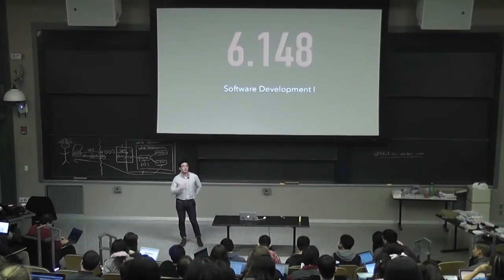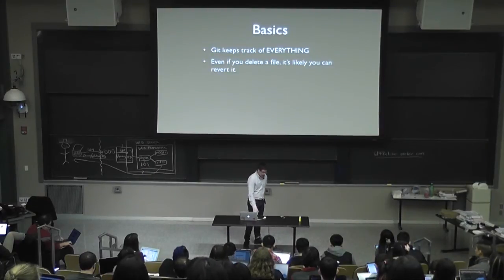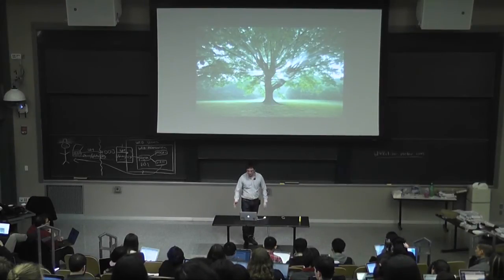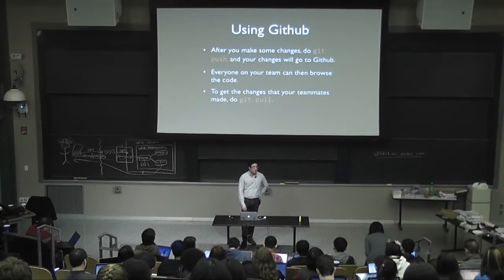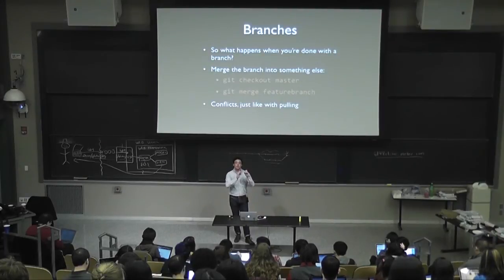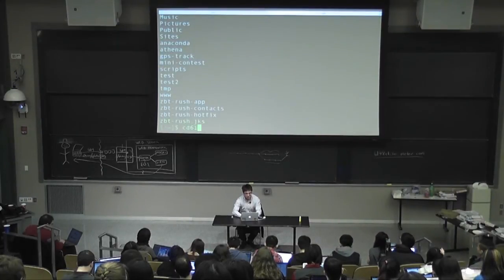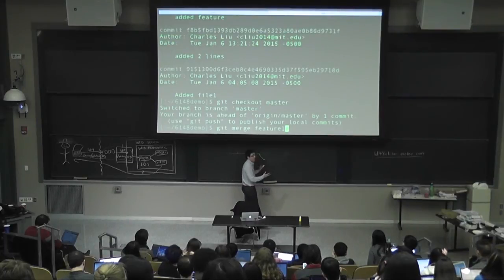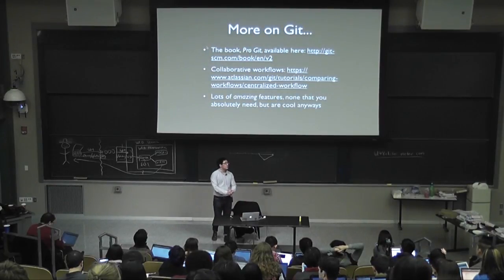6.148 - Software Development I 2015